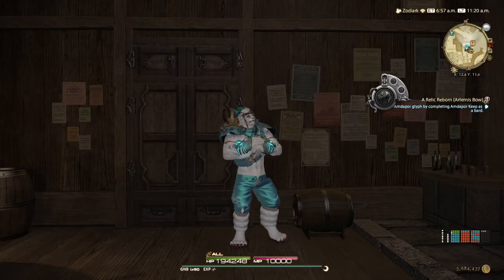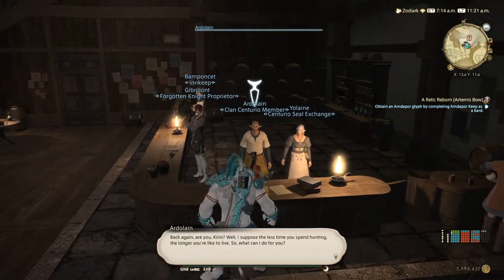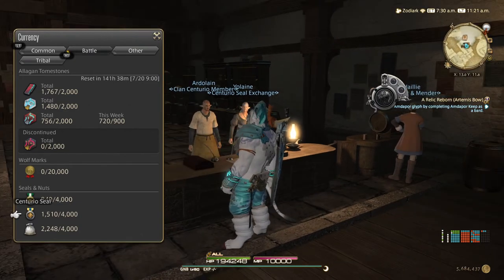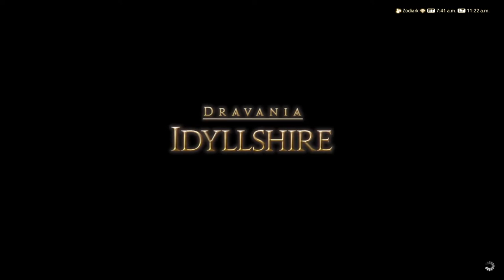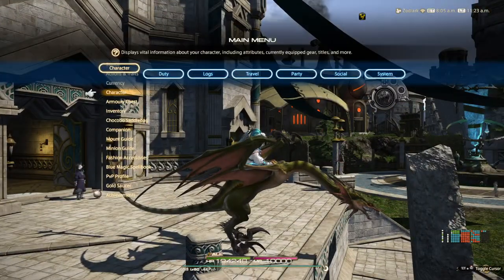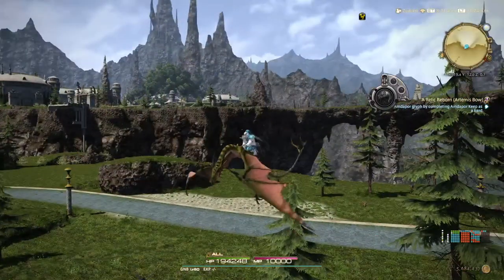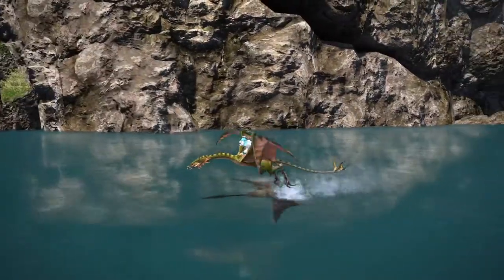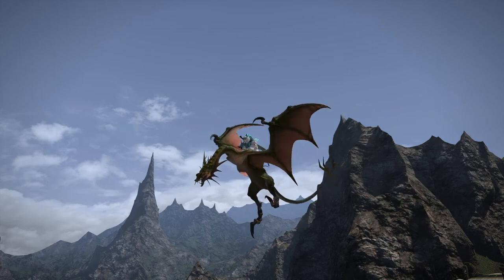First and Easiest Hunt Mount to Get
The Wyern is a uncommon mount yet it is the easiest one to get in comparison with the other hunt mounts. Grab a hunting cwls or discord with a shout out in game for one, save up 3000 centario seals, trade them in and walla, the mount is yours!